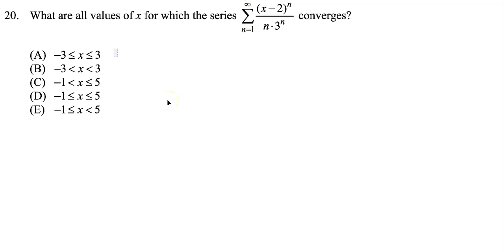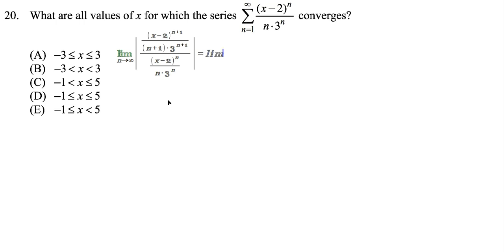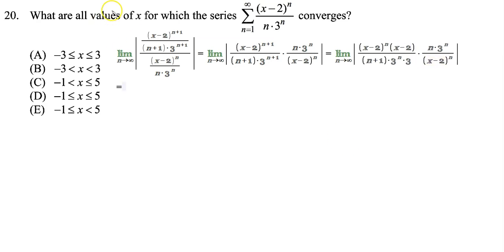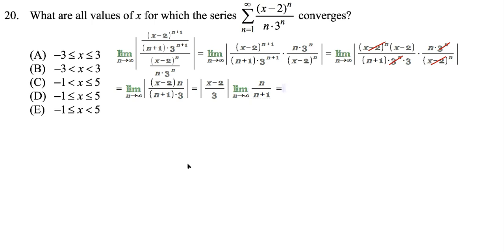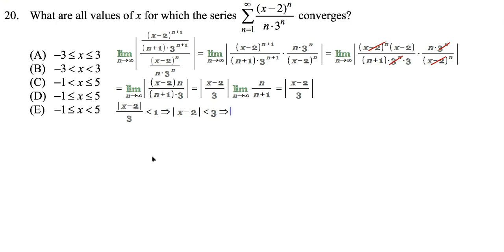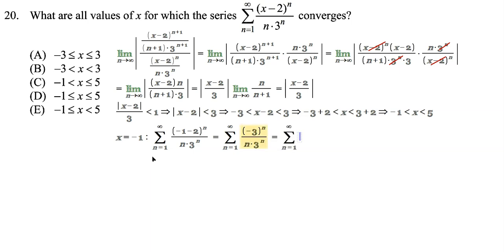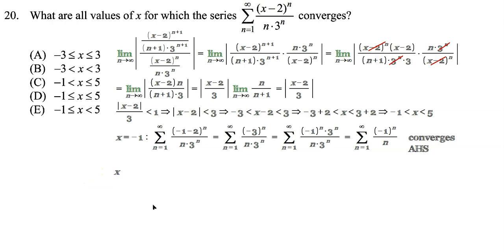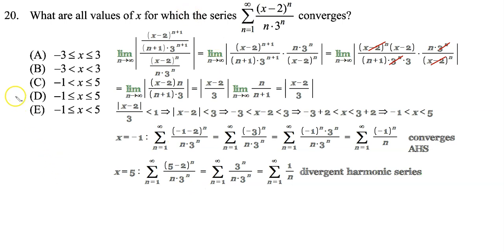1997 AP Calculus BC Multiple Choice Question 20 Solution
In this video, we solve question 20 from the 1997 AP Calculus BC multiple-choice section. The problem asks for the values of x for which the given series converges. We use the ratio test to find the solution. We begin by finding the limit as n approaches positive infinity of the ratio of the (n+1)th term to the nth term of the series. After simplifying, we end up with the absolute value of (x-2)/3. To determine convergence, we set the absolute value of (x-2)/3 less than one, which leads to -1less thanxless than5. We then check for convergence at the endpoints of the interval and find that the series converges when x is -1 (alternating harmonic series) and diverges when x is 5 (harmonic series). Therefore, the answer is e.

🔎 Keywords AP Calculus BC, multiple-choice, series, ratio test, convergence, divergent, harmonic series, alternating harmonic series.

📝 Transcript

Welcome, friends! In this one, let's answer these questions from the 1997 AP Calculus BC multiple-choice section. What are all values of x for which the given series converges? A, B, C, D, or E? We have to choose one.

Let's begin by doing the ratio test. So it would be the limit as n goes to positive infinity of the following at first would be (x-2)^(n+1) divided here by n times 3^(n+1). Every occurrence of n gets replaced with n+1, and then you would have to divide this by that same expression as follows (x-2)^n divided by n times 3^n.

I need to keep change flip on this. The limit as n goes to positive infinity, and then let's see keep change flip. So, in other words, you're gonna take the top expression completely unchanged, this one right here (x-2)^(n+1)/(n+1) times 3^(n+1). You're gonna multiply by the fruit ver flipped version of the bottom expression, which would be n times 3^n/(x-2)^n.

From here, you also want to break this apart a little bit so things are easier to cancel. So that 3^(n+1), you can write as 3^n times 3. And then (x-2)^(n+1), you can write as (x-2)^n times (x-2). From here, cancel off what you can, so specifically that means the following this can be cancelled with this, and then this can be cancelled with this. And then what remains, the next stage is the limit as n goes to positive infinity of the following (x-2)n divided by (n+1) times 3.

Now that part that's (x-2)/3 can pull outside. x-2 could be positive or negative depending on the value of x you plug in. You don't know in advance, so you need the absolute value bars around (x-2). The 3 doesn't need absolute value bars, but it kind of just works out that way anyway because it's in the bottom. And then you'd have the limit as n goes to positive infinity of just n over (n+1). Well, n is positive, n+1 is positive, the ratio is positive. You don't need bars around n/(n+1) anymore. Now that limit there is one, so you end up, in other words, with the absolute value of (x-2) and this quantity over three. And then this

What are all values of x for which the series ∑ converges?